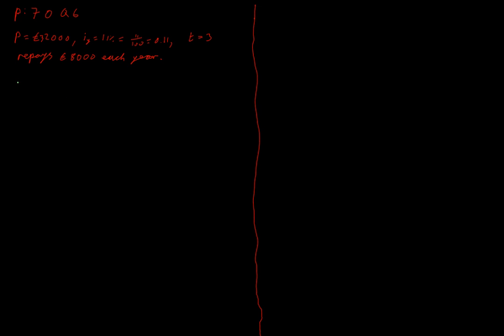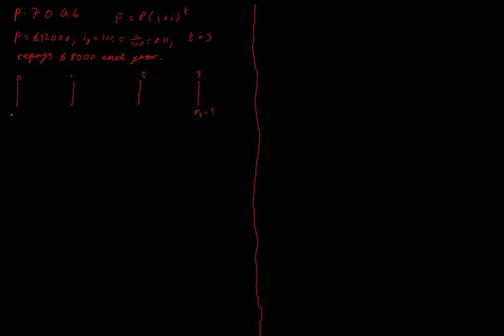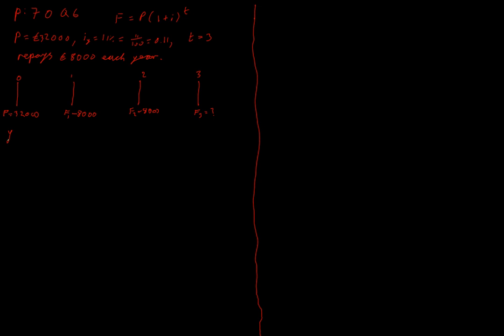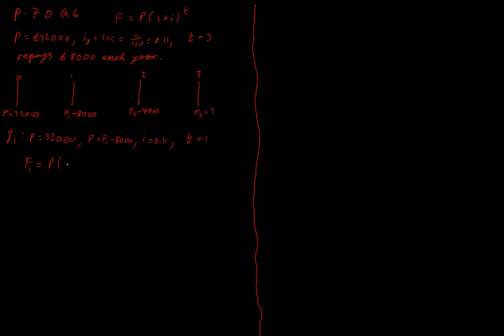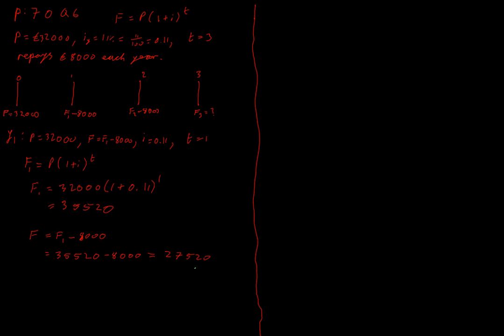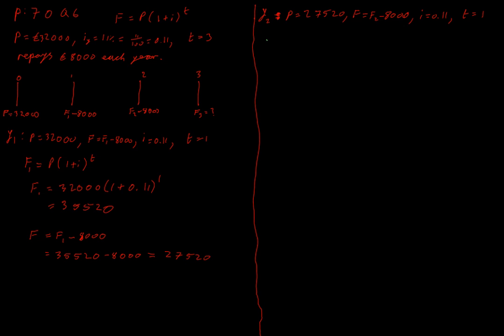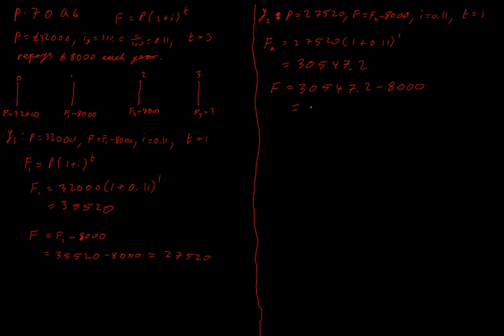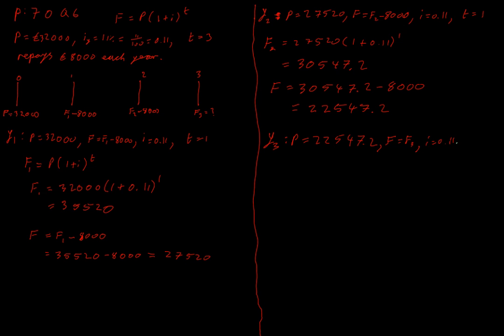Compound Interest 2